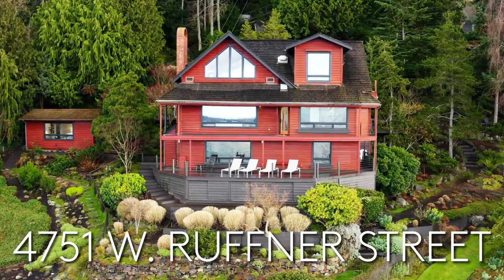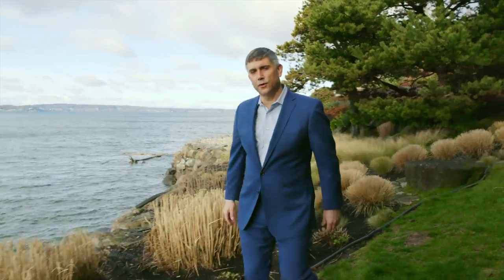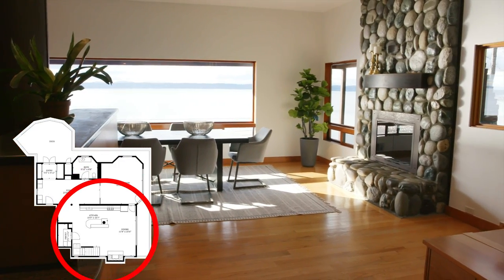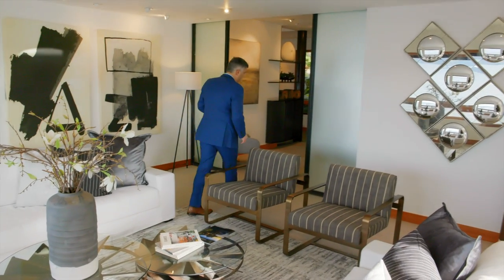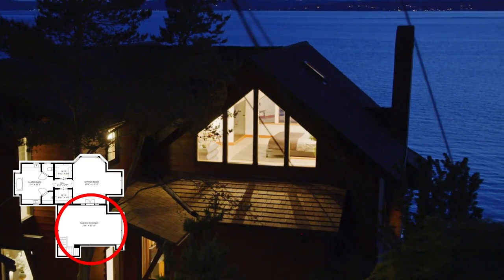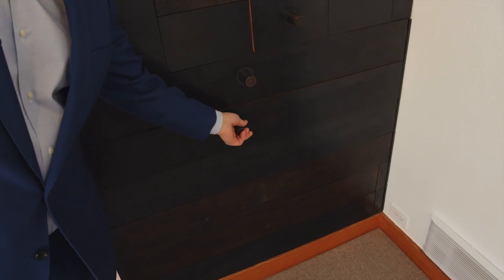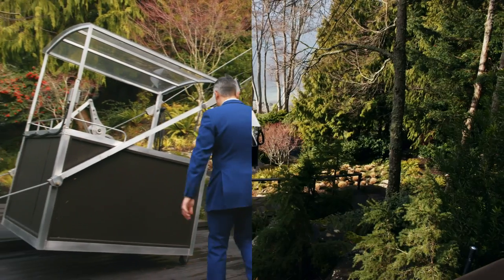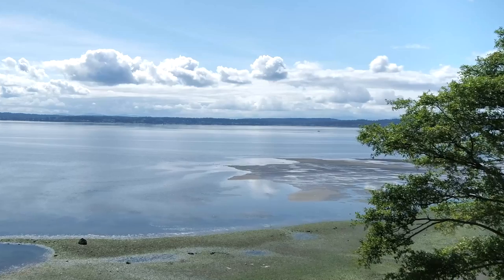Inside A $10.9M Compound With A Private Aerial Tram | On The Market | Architectural Digest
Today Architectural Digest brings you to the coast of the Pacific Northwest in Seattle, Washington to tour a 4-building compound surrounded by nature. 4751 W Ruffner Street has over 6000 square feet of living space, a stunning rocky beach, and hiking trails incorporated into the property. To access different areas of the compound, residents and guests use a private aerial tram, linking each of the buildings in a luxuriously picturesque fashion.

Select footage provided by ReeseFilms